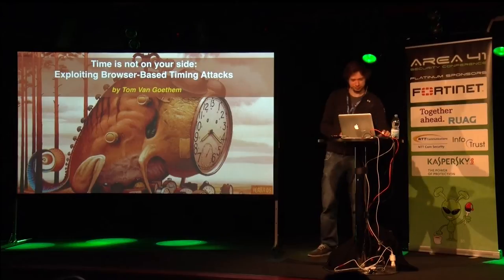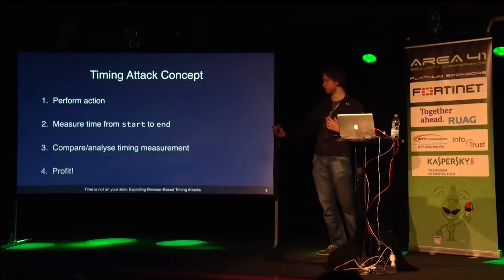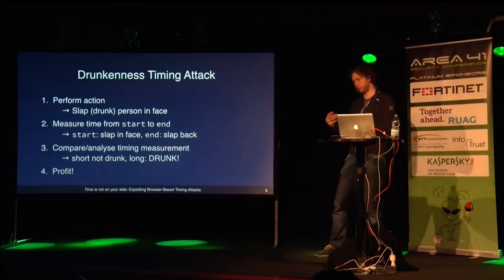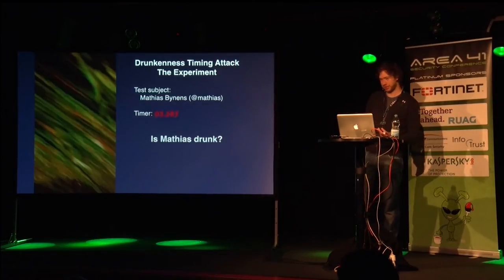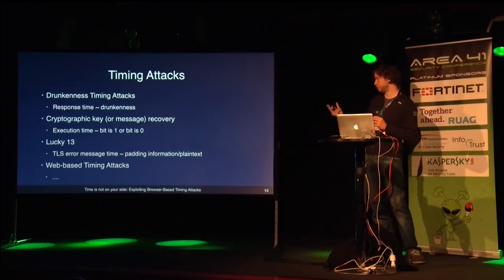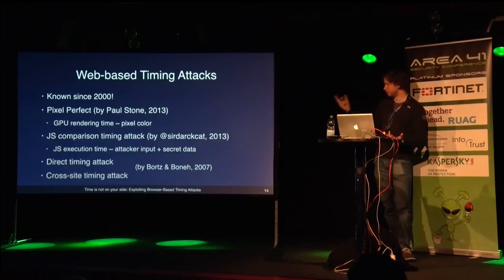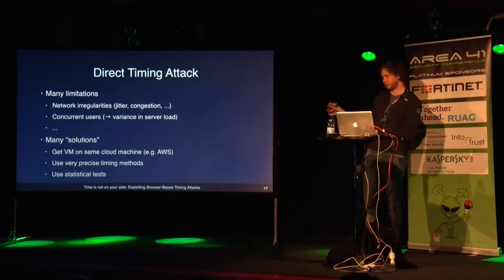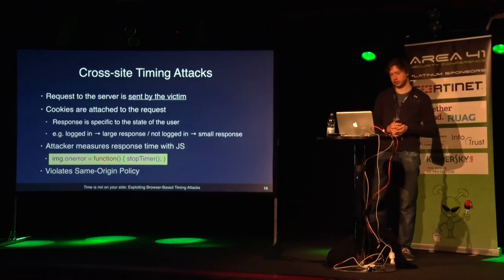Area41 2016: Tom Van Goethem: Time is not on your side: Exploiting browser-based web timing attacks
Area41 Security Conference 2016: Tom Van Goethem: Time is not on your side: Exploiting browser-based web timing attacks